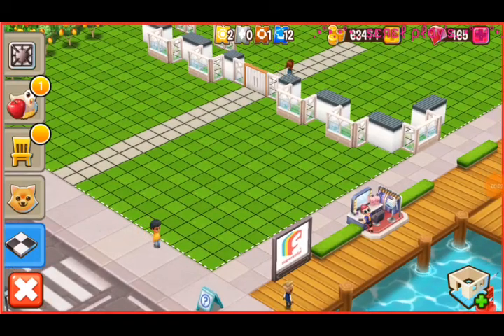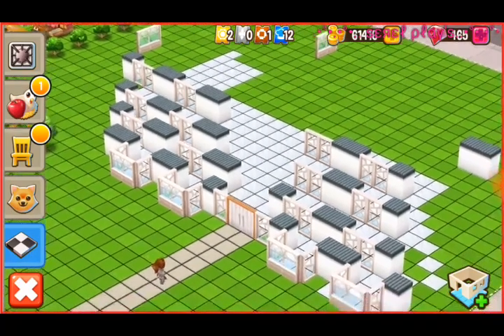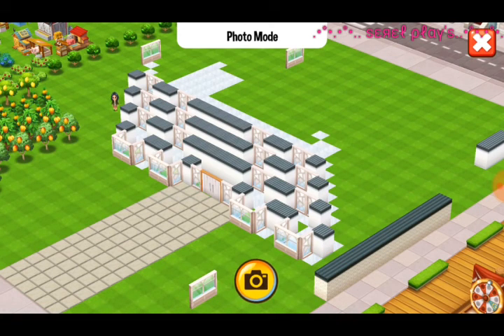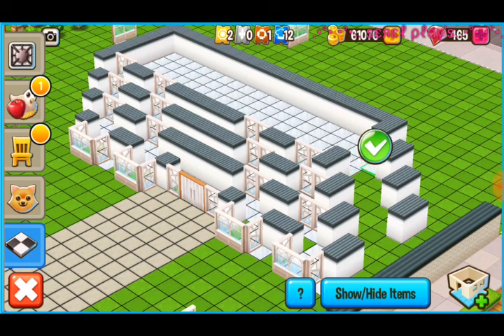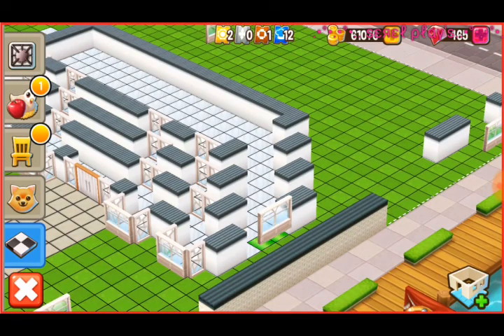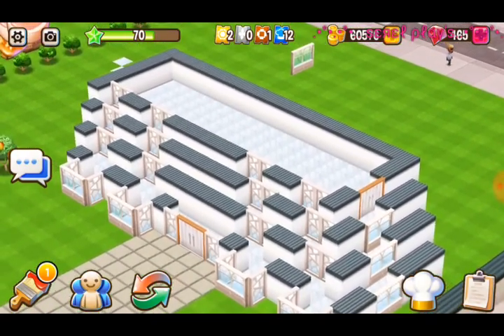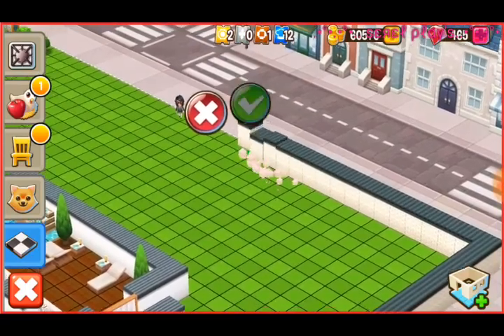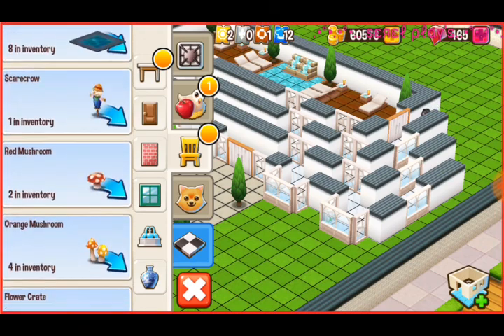BUILDING A MANSION ON FOOD STREET!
Another challenge...this time to build a mansion!